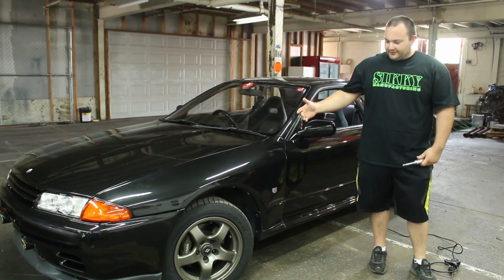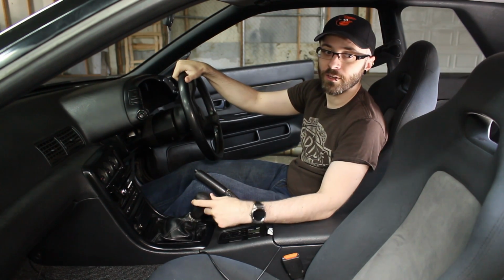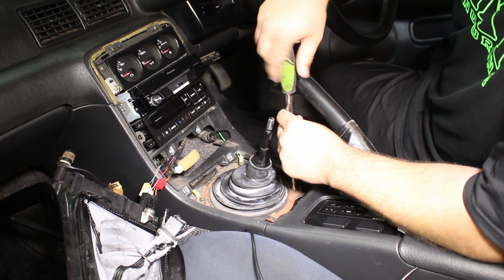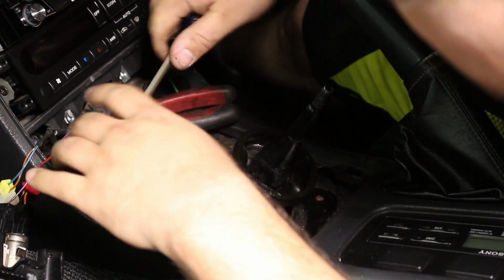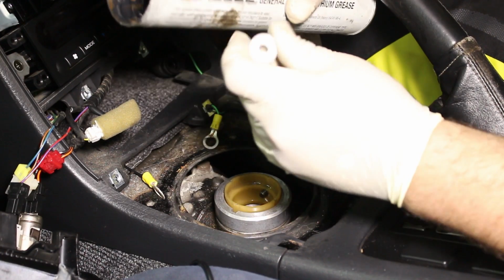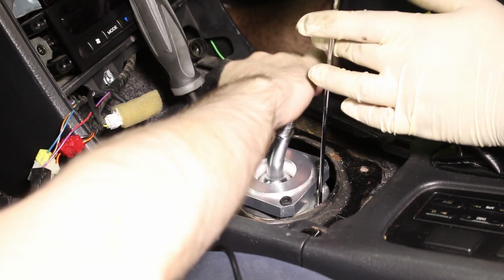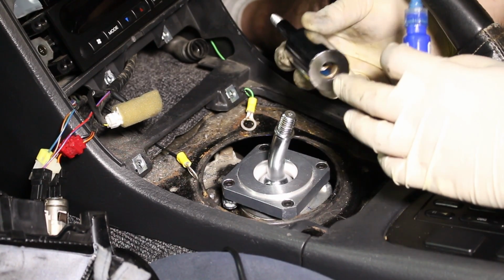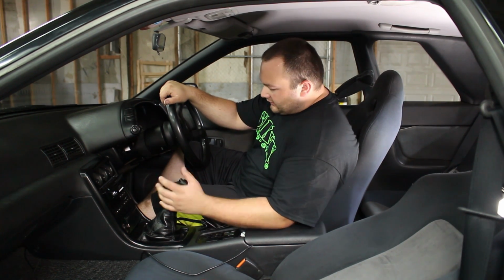Making The GTR Even Better! Cube Short Shifter Install! Nissan R32 GTR Cube Speed Shifter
Today were install another fantastic cube short shifter in an R32 GTR! Installation is a little tricky at time and may require an extra set of hands. the cube shifter reduced the shift throws 1.5 inches and cleaned up some of the slop in the shifter as well. Overall it's a great shifter for the GTR especially when you consider the cost!

►Amazing Electric Ratchet!
►Ratcheting Wrenches